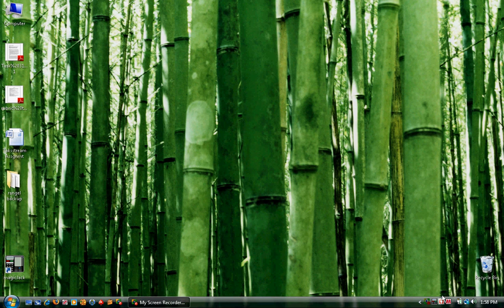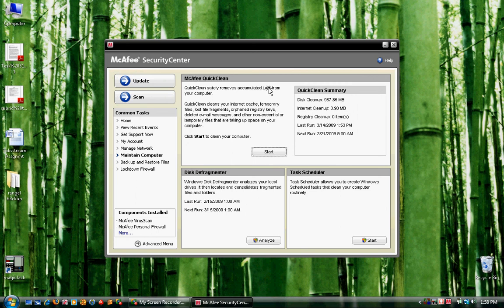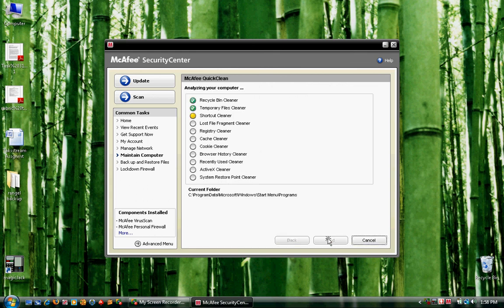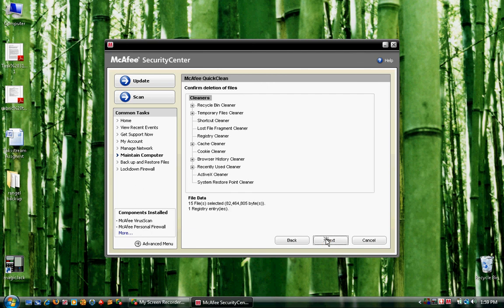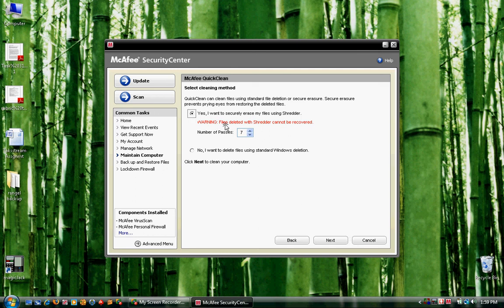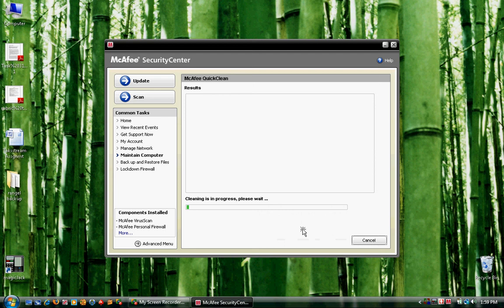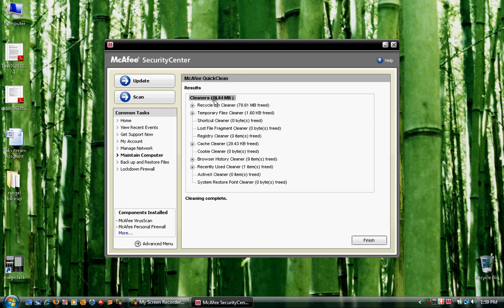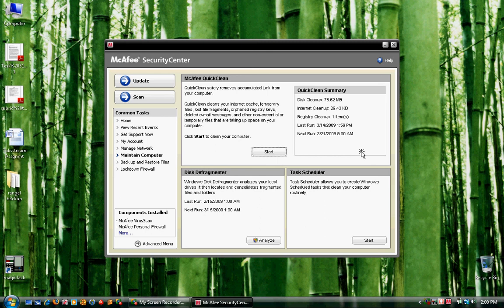McAfee Cleaning Tutorial by TeknoloG Central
Using the McAfee Quickclean Utility to clean your computer. A step by step guide.